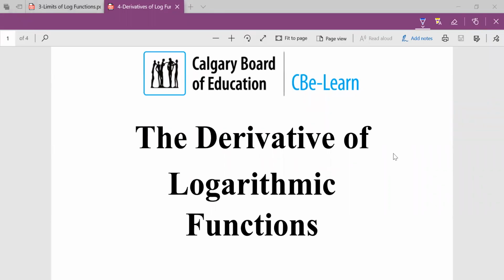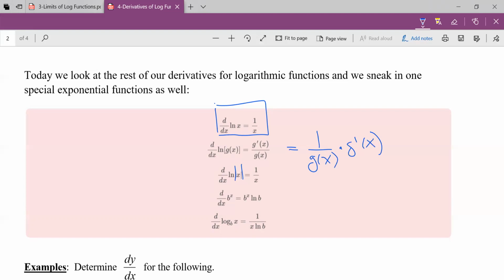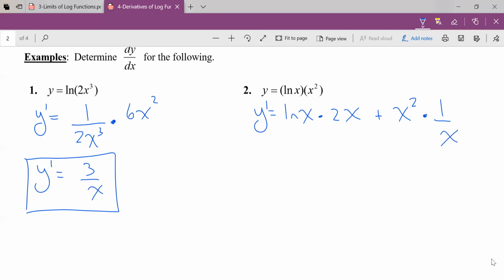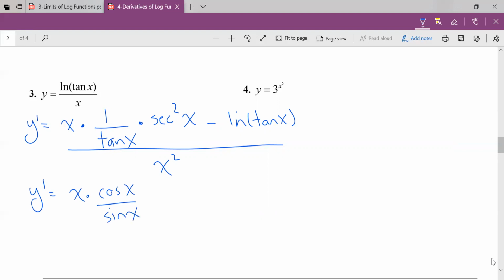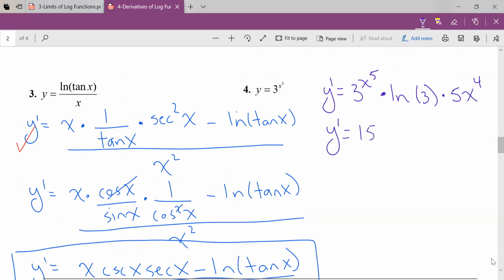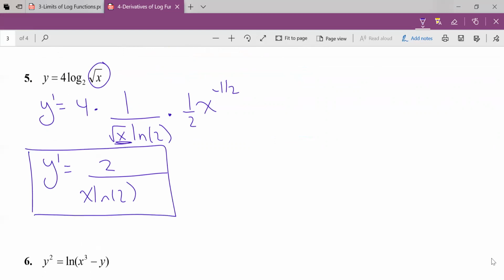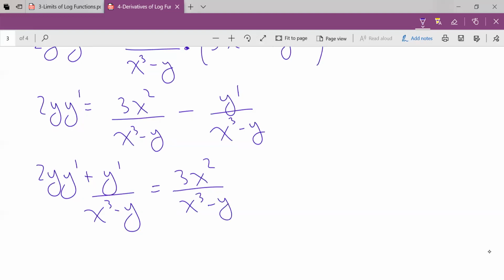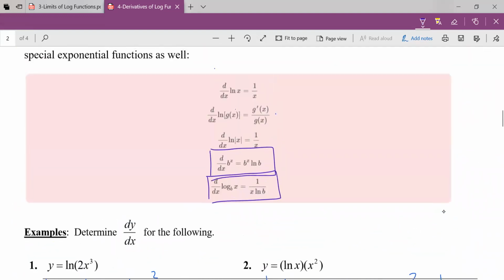Derivatives of Logarithmic Functions | Math 31 Calculus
In this Math 31 video, we learn about the Derivatives of Exponential Functions